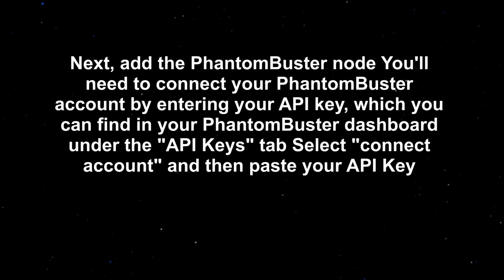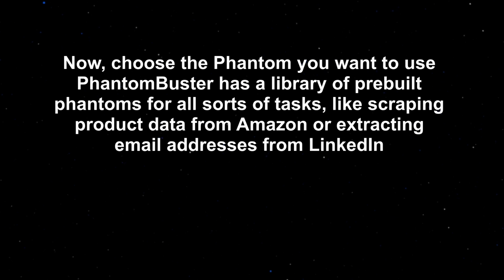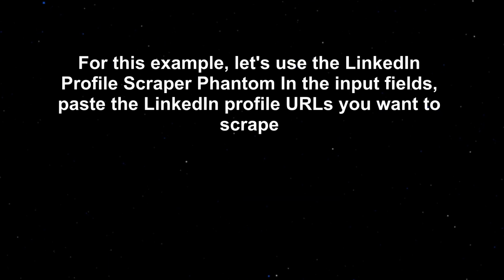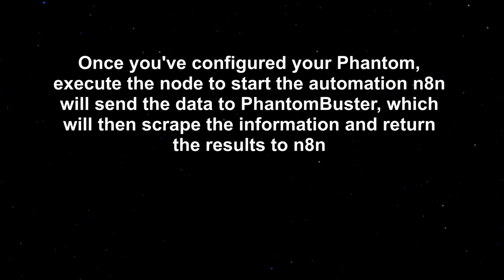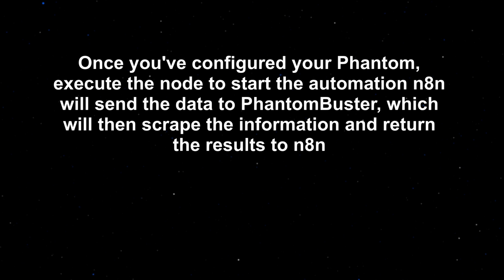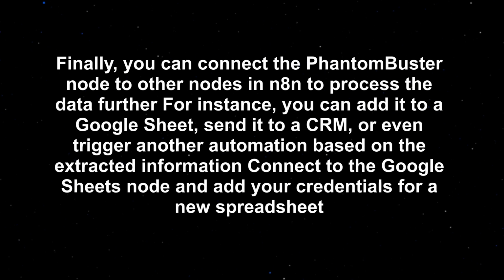How to Use Phantom Buster in N8n - KevinHowTo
How to Use Phantom Buster in N8n demonstrates how to integrate PhantomBuster with n8n to automate web scraping, social media automation, and data extraction tasks, allowing users to seamlessly combine PhantomBuster's powerful automation capabilities with n8n's workflow orchestration features. Create sophisticated automation workflows that leverage PhantomBuster's pre-built phantoms and n8n's flexible integration options.

00:00 Intro
00:14 Setting up a Workflow in n8n
00:23 Connecting Your PhantomBuster Account
00:35 Choosing a Phantom
00:42 LinkedIn Profile Scraper Phantom
00:50 Executing the Node
00:56 Connecting to Google Sheets
01:07 Completed Workflow